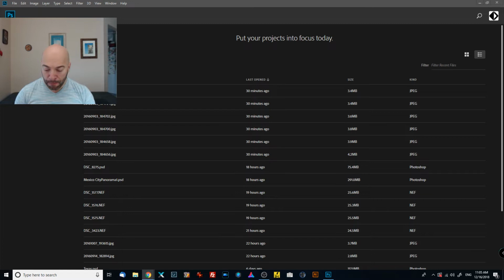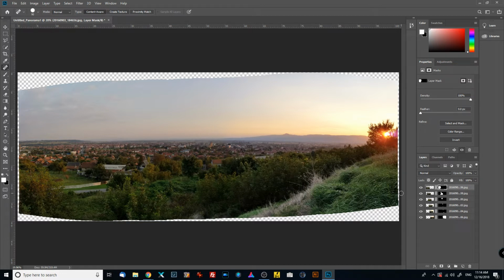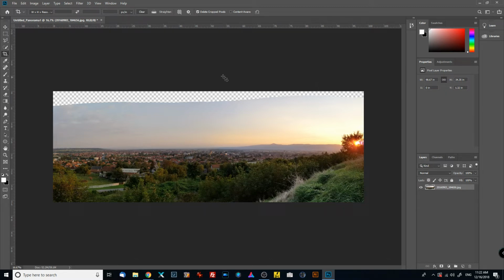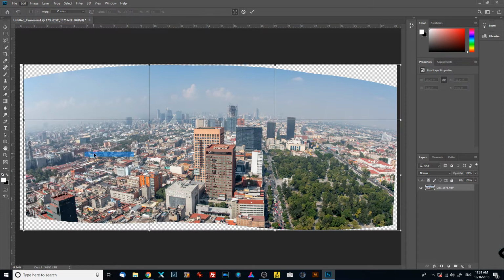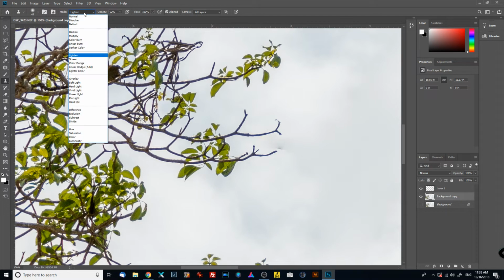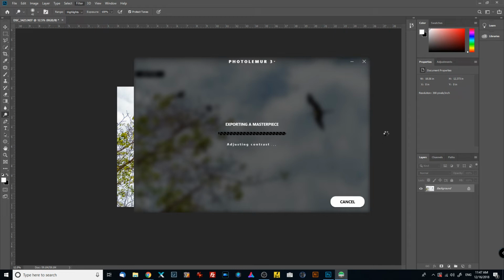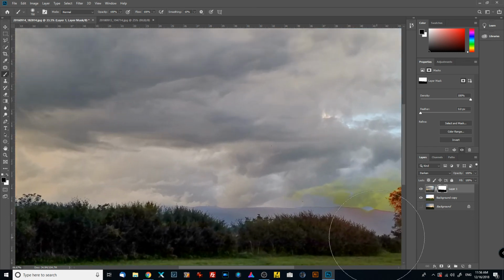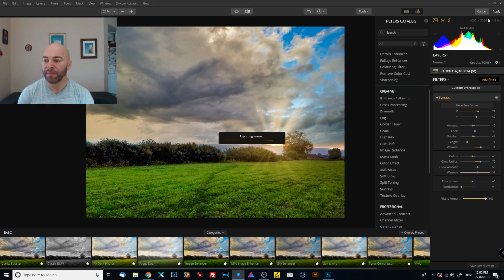Creating Panorama, Replacing Sky, Re/moving objects in Photoshop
In this live stream I'll show you how to create panorama in Photoshop, as well as how to move (remove) objects in the photo, and how to replace the sky.

Learn how to create stock photography. I'll be working and answering your questions live.